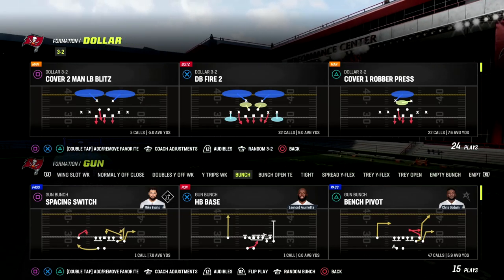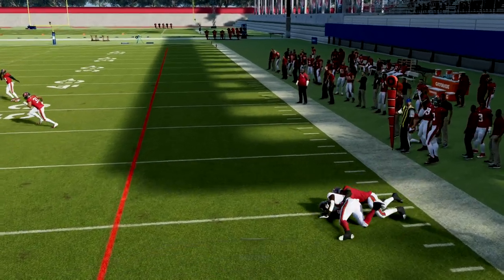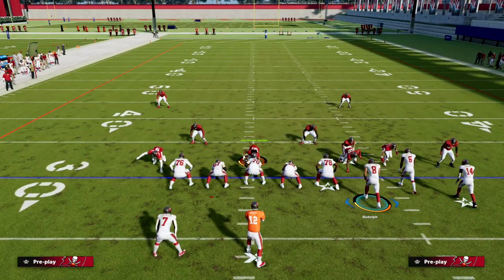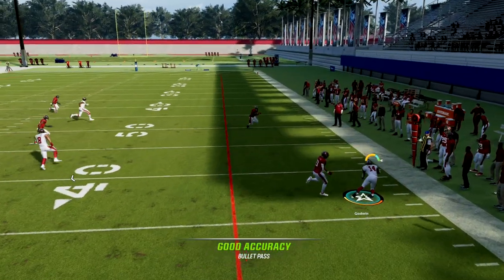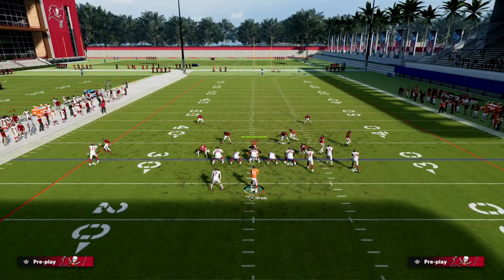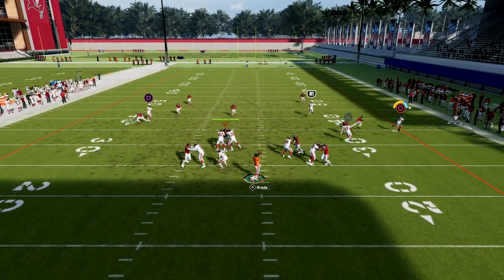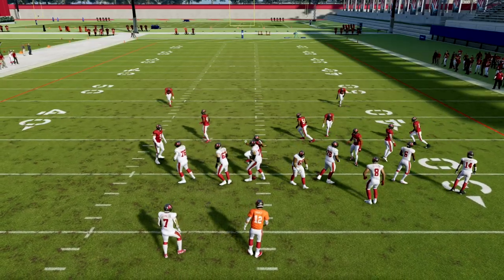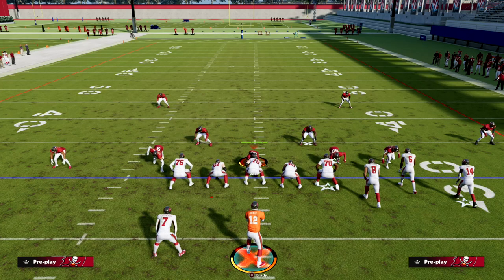Use This Money Play To DESTROY Zone Blitzes| Madden 23 Tips